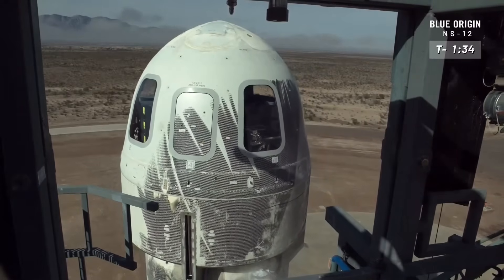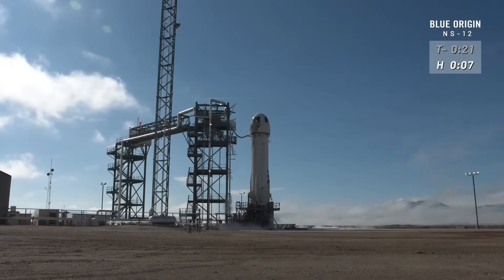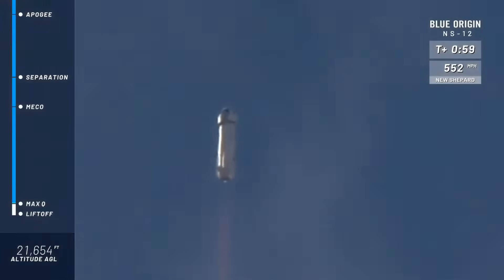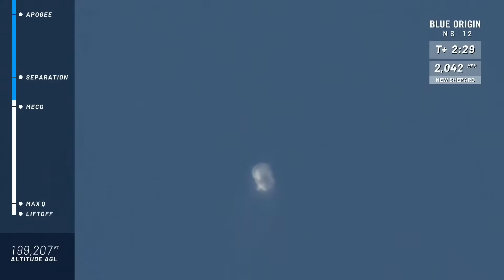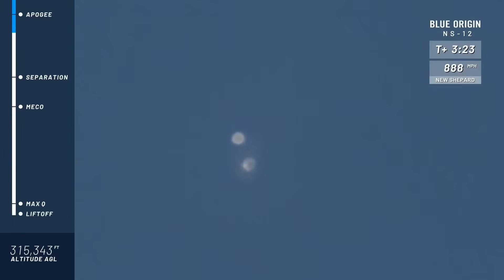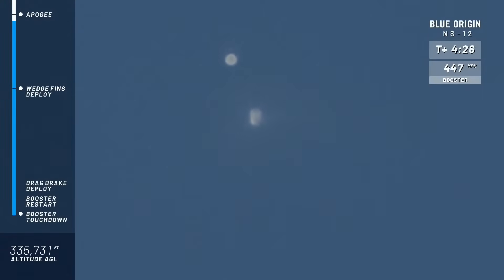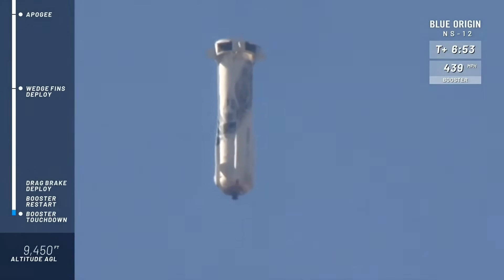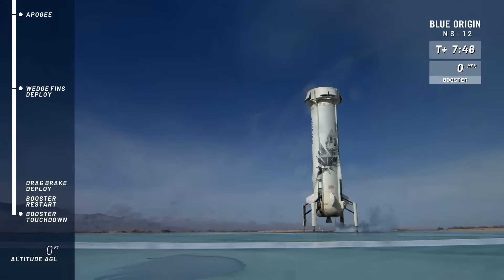Jeff Bezos launches his rocket to space! Blue Origin New Shepard NS-12 (12/11/2019)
Launch site: Blue Origin West Texas Suborbital Launch Site
Destination: Suborbital flight, self-landing rocket
Dec 11, 2019. NS-12 is the 6th flight for this particular New Shepard vehicle, and the 12th New Shepard flight overall. The previous booster flew 5 times consecutively, with minimal refurbishment between flights. This will also be the 9th commercial payload mission for New Shepard, and Blue Origin's 100th customer payload is on board. Also on the vehicle are thousands of postcards from students around the world for the nonprofit Club for the Future. The Club's mission is to inspire future generations to pursue careers in STEM and help visualize the future of life in space. Scrubbed on Dec 10 due to weather.

New Shepard specs
New Shepard is the world's first rocket to land propulsively after having been to space (past the Karman Line). They beat SpaceX's Falcon 9 by 1 month, back in 2015.
Height: 18 m (59 ft)
Diameter: 7 m (23.9 ft)
Type: Suborbital (straight up, straight down)
Max altitude: 389,846 feet (73.8 mi; 119 km)
Stages: 1
Engines: 1x Blue Origin BE-3
Thrust: 490 kN (110,000 lbf)
Burn time: 110 seconds
Fuel: LH2 / LOX (liquid hydrogen / liquid oxygen)

If you enjoy space content, feel free to:
🔔 Activate Notifications so you don't miss anything

Intro video courtesy efeuEntertainment using Space Engine
Music during press briefing: CO.AG - Rewired